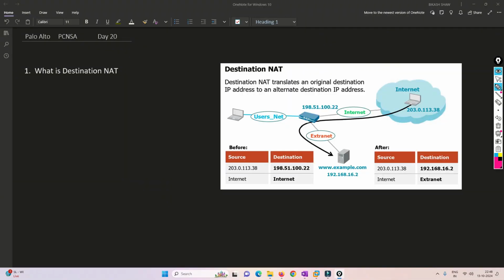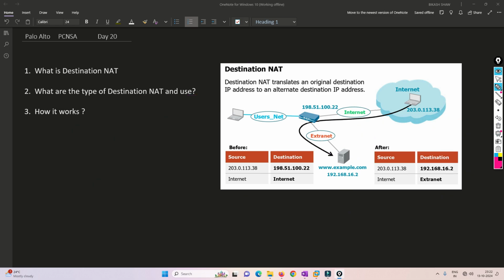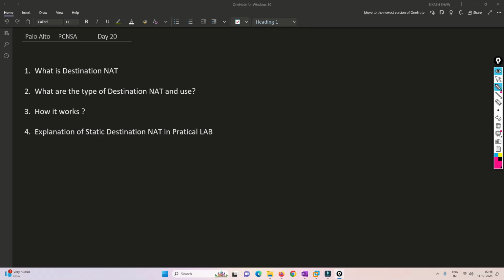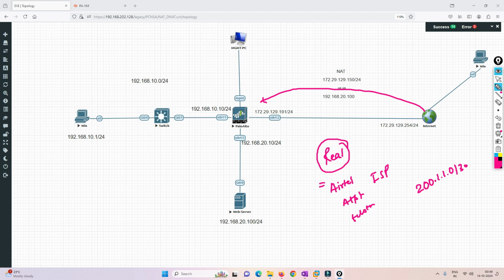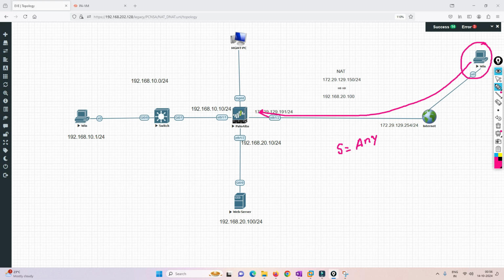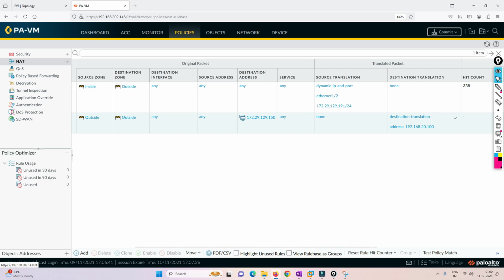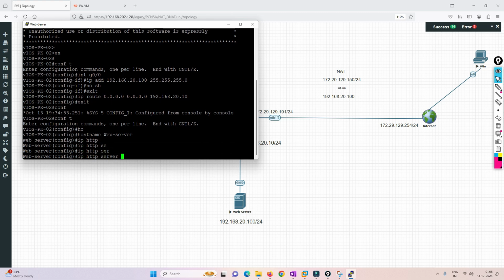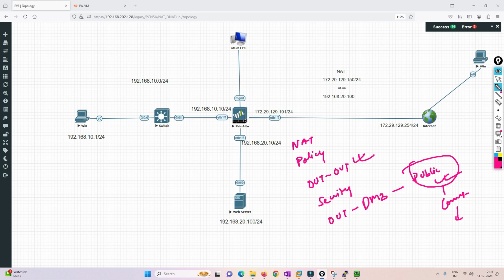paloaltofirewalltraining | Training Day 20| What is Destination NAT |PaloaltoTutorial | 2024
Hi Friends,
Please checkout my new video on What is What is Destination NAT in Palo Alto firewall . Have any question put it on comment section